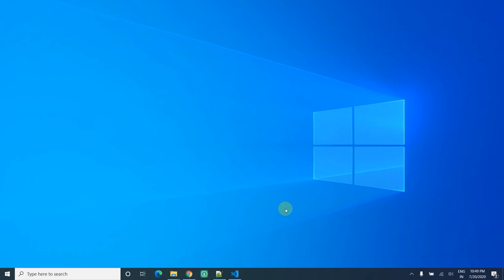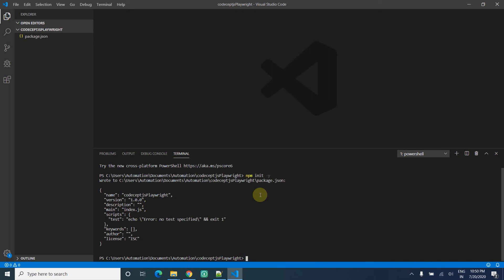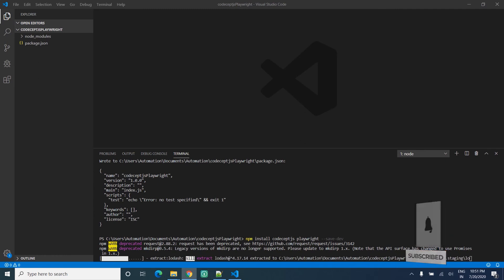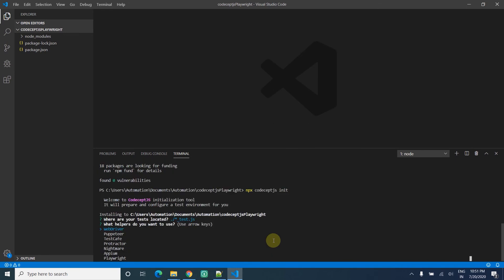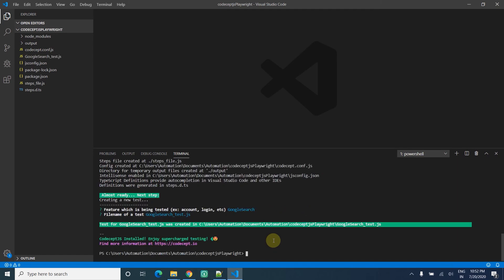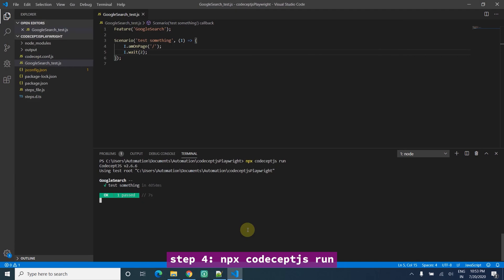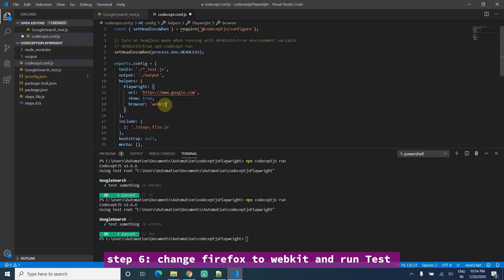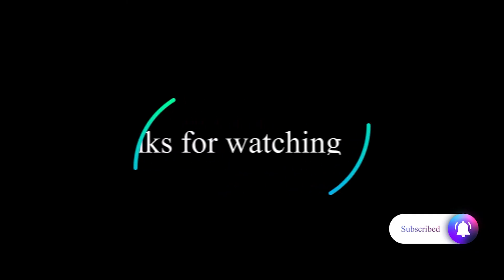3 Codeceptjs Playwright || step by step || From scratch || Beginner || Tutorial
Series of CodeceptJS Videos which helps all people to start their Test Automation using this tool and it is Open Source and other outstanding advantages to stand out from other tools.

Agenda:
1. Initiate NodeJS Project
2. npm install codeceptjs with Playwright
3. Run simple Test (Google Search)
3. Run with different browsers

Guide steps involved in this video
 step 1: npm init -y
 step 2: npm install codeceptjs playwright --save-dev
 step 3: npx codeceptjs init
 step 4: npx codeceptjs run
 step 5: change chromium to firefox and run Test
 step 6: change firefox to webkit and run Test